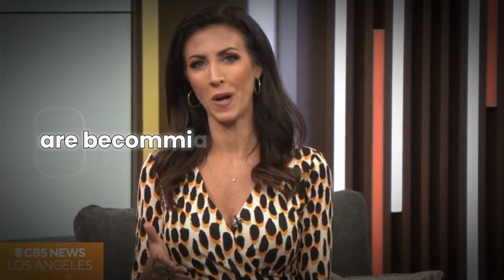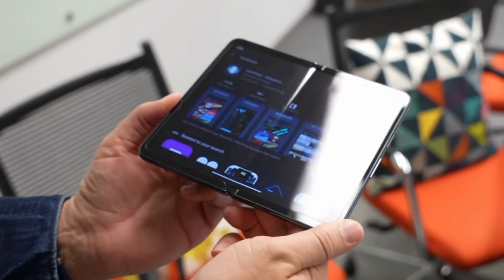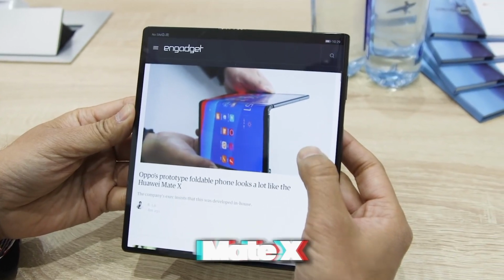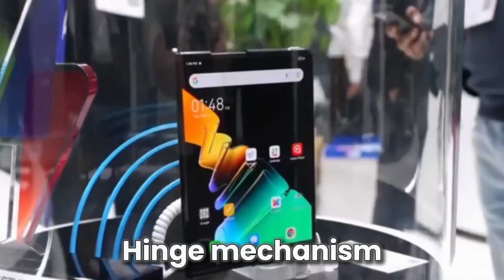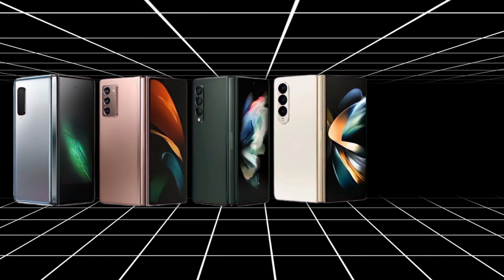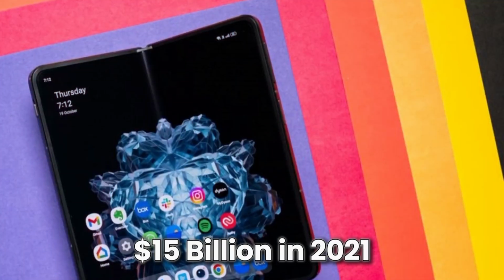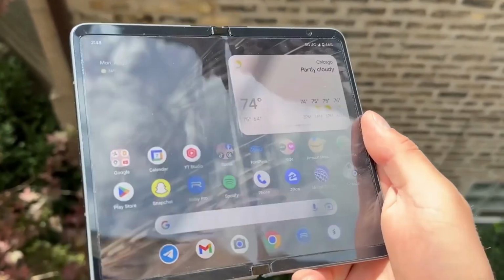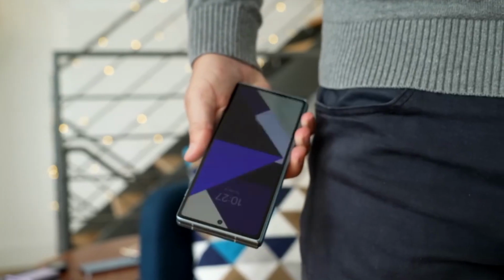The Rise Of Foldable Phones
In this deep dive, we explore the rapidly evolving world of foldable smartphones, a technology that has captured the imagination of the mobile industry.

From early prototypes to the latest cutting-edge designs, we examine how foldable phones went from a futuristic concept to a market reality.

We’ll break down the technology, analyze the key players, and discuss whether foldable phones are here to stay or just a passing trend. Don’t miss this comprehensive look at the future of mobile tech!